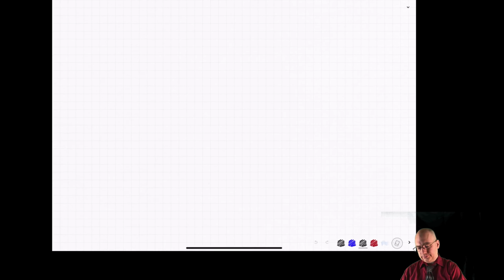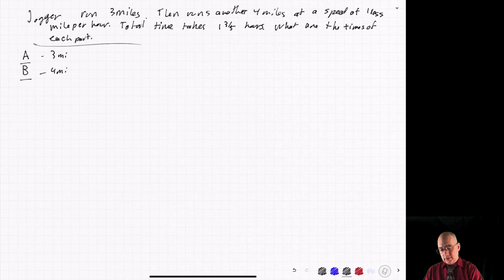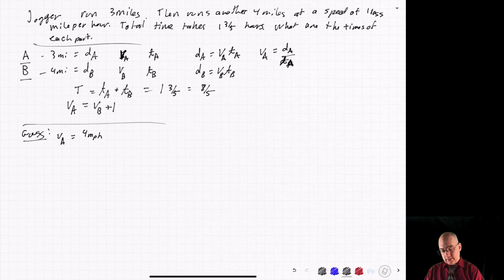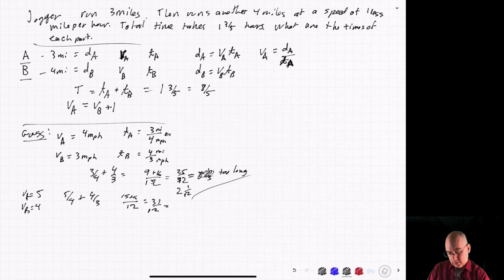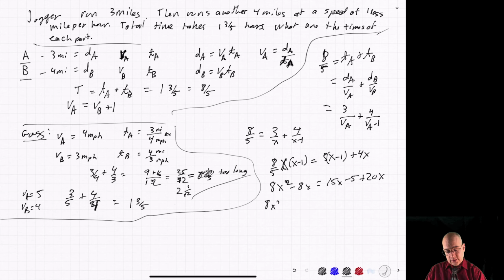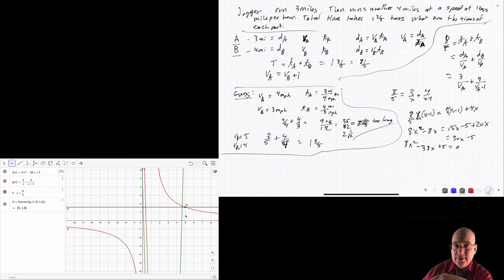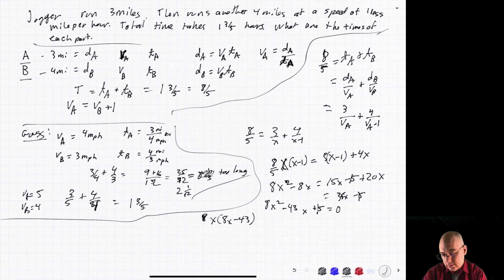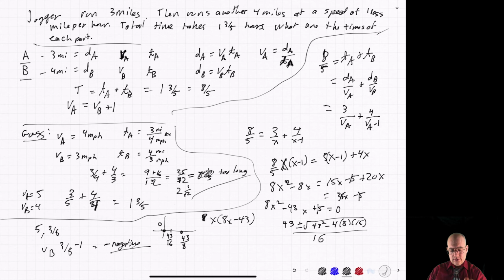Rates --- Jogging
Let's say you jog for some time, but at different speeds. How can you figure out what those speeds are?